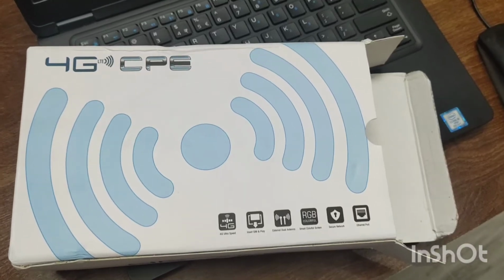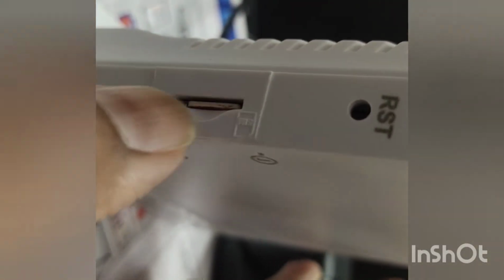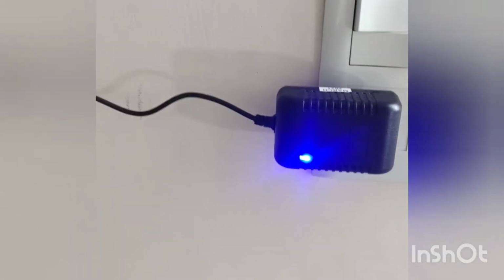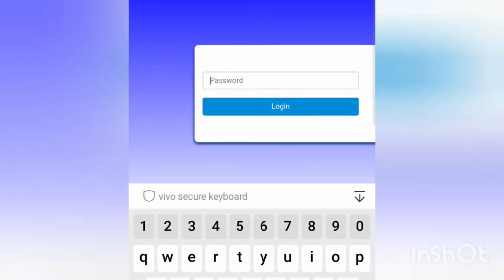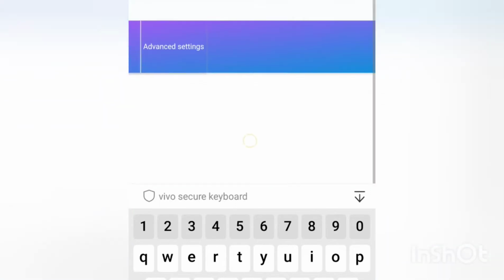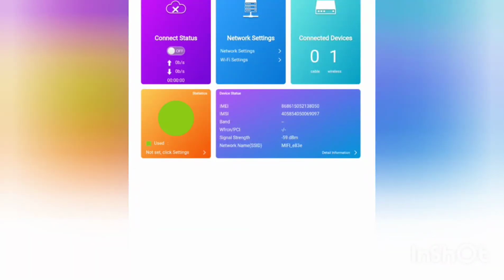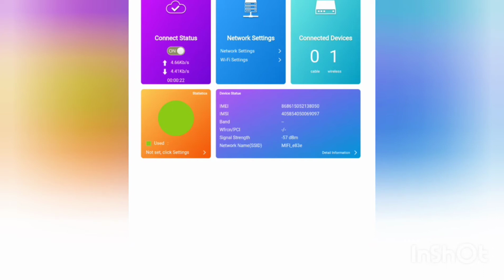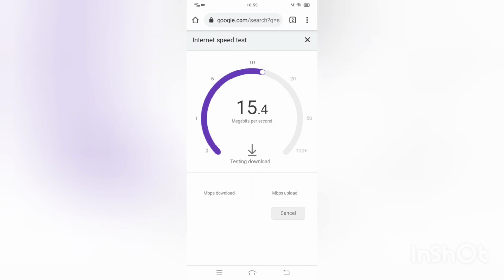4g WiFi router conbre unboxing 4g router technical stuff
4g WiFi router with Sim card slot where u can use to use internet with WiFi router for all devices to connect